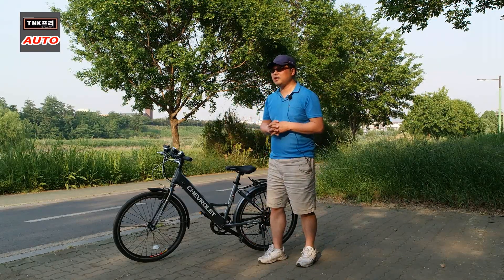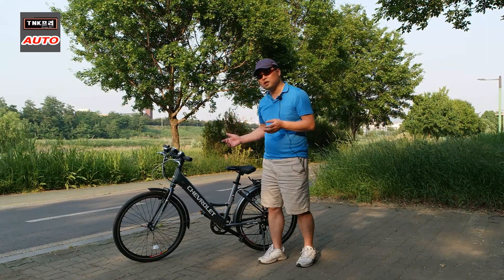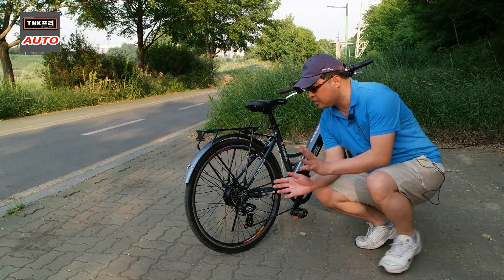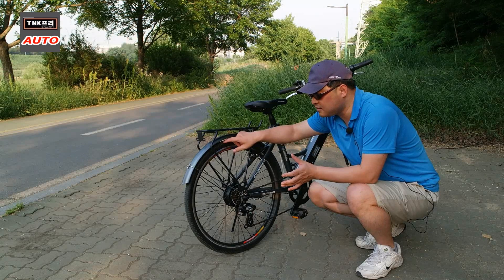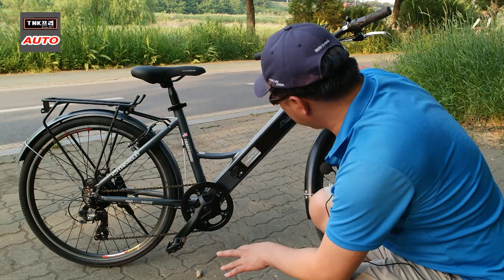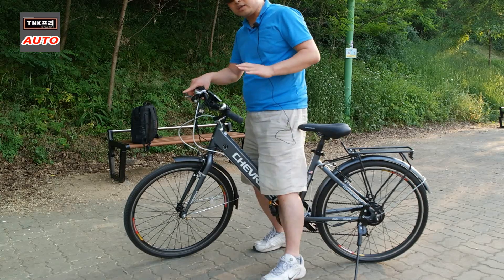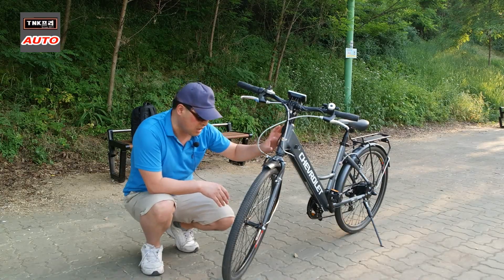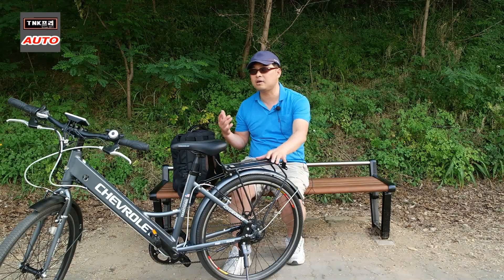알톤스포츠 전기자전거 쉐보레 CEBT21L 타보니 ( Alton Chevrolet CEBT21L electric bike)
알톤스포츠의 전기자전거인 쉐보레 CEBT21L 전기자전거를 주행해보았습니다. 전기모터의 도움으로 꽤 먼 거리를 힘들이지 않고 주행히 가능하여 출퇴근에도 적합해 보입니다